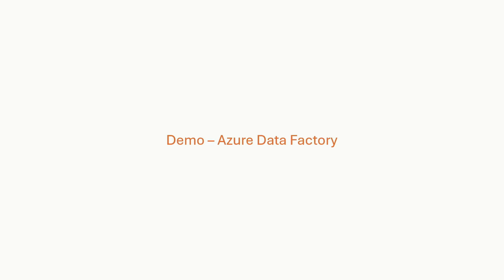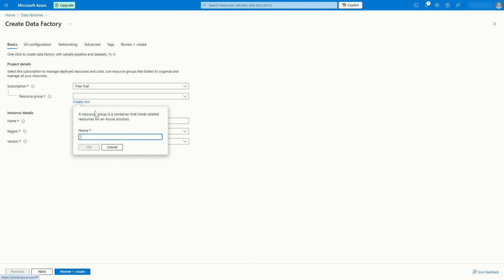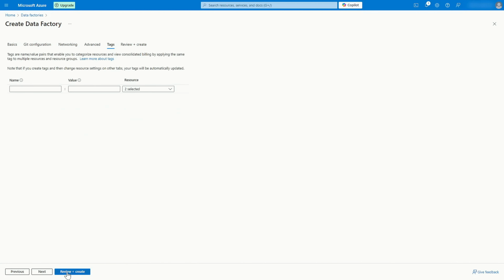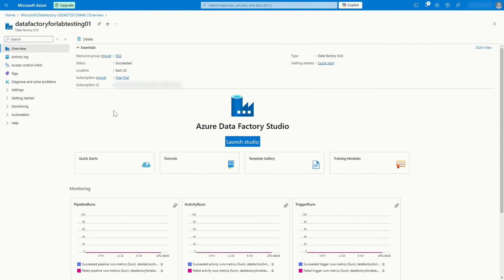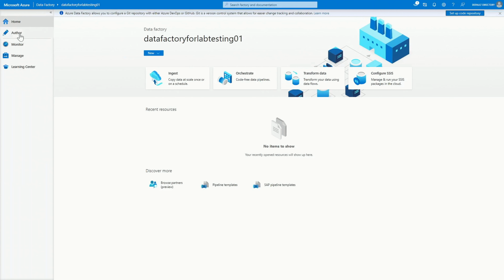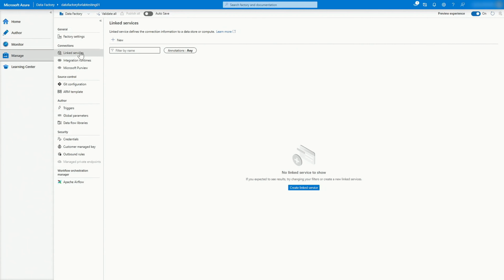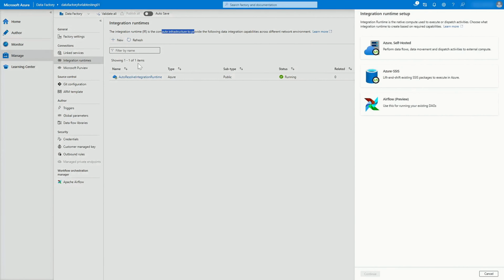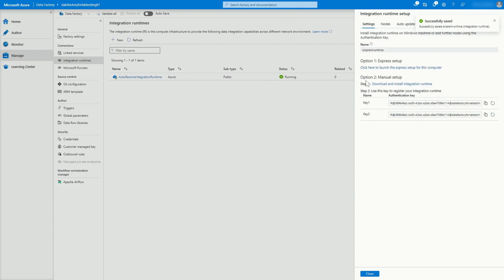10 Create Azure Data Factory resource